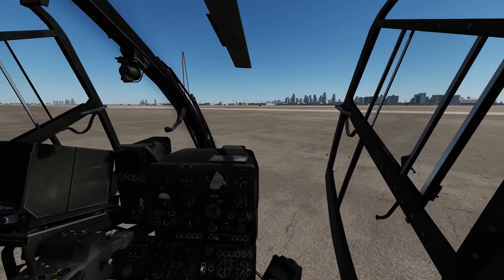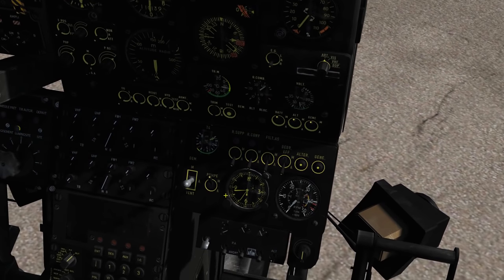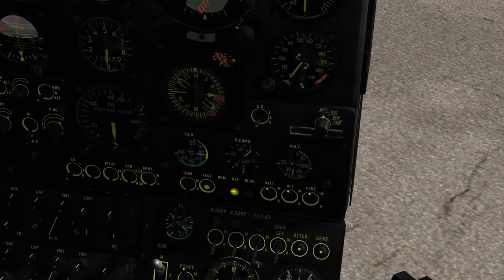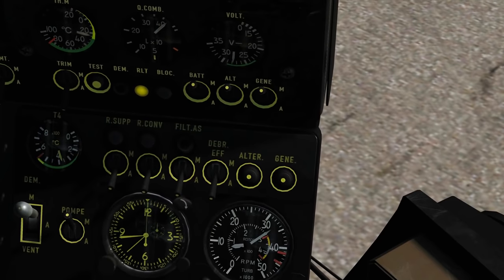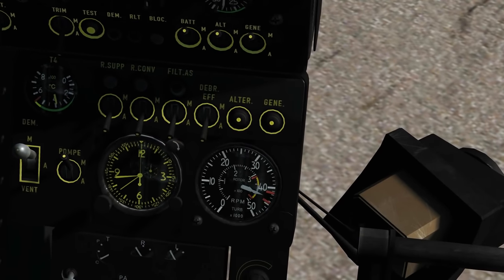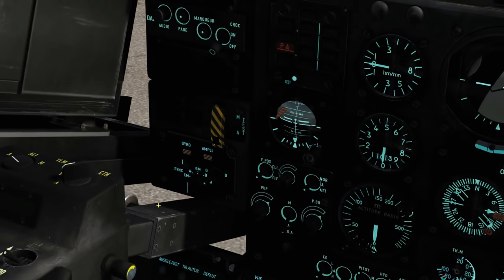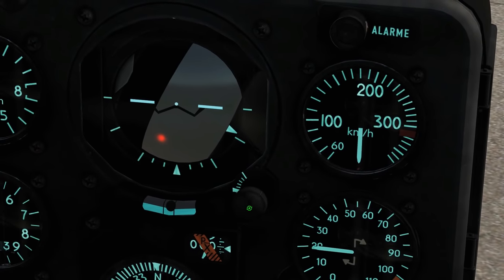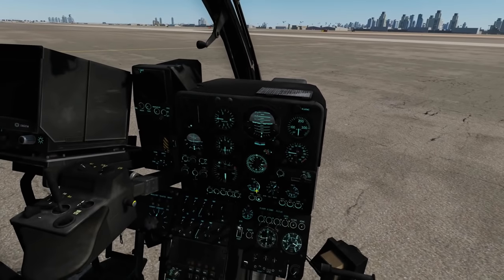Sa-342 Gazelle: Cold Start Tutorial | DCS WORLD